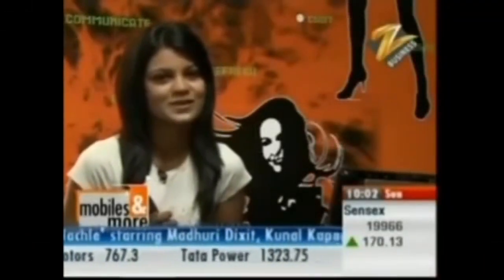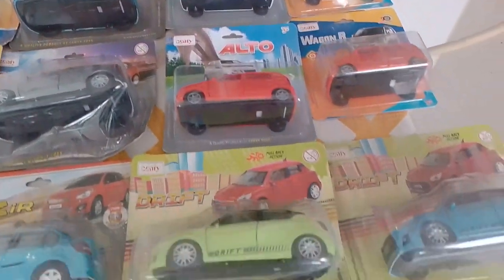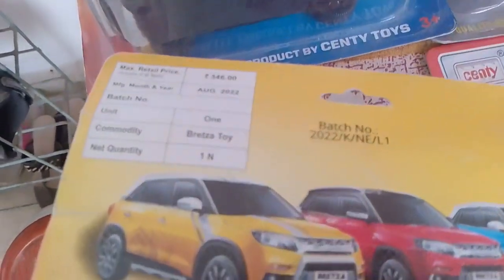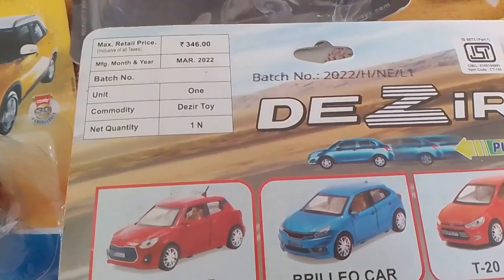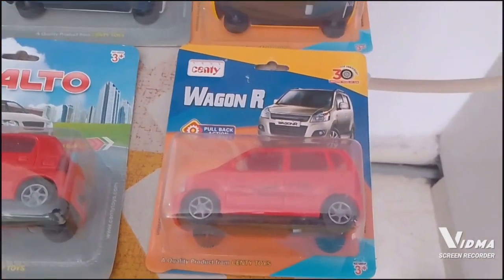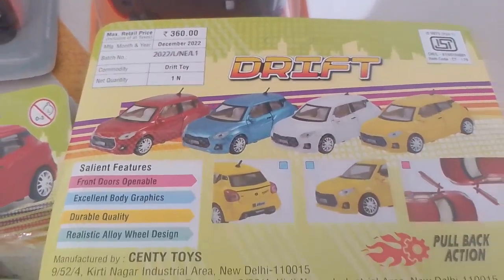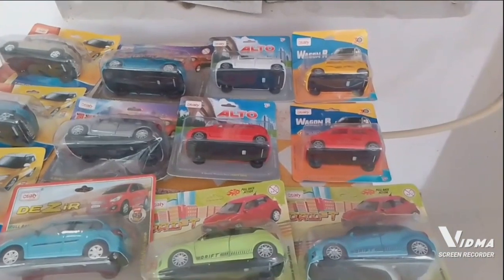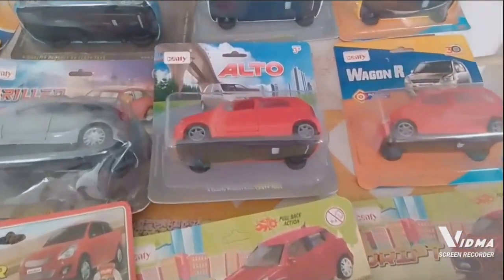Toy Car COLLECTION Maruti Suzuki suv sedan hatchback toycar RANGE | scale model diecast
This is a Video depicting RANGE of Maruti Suzuki 1:32 scale model diecast Plastic, Centy Toys (Brand of Toys)
Popular Maruti Suzuki models such as

Baleno
Alto
Wagon R
Vitara Brezza
Swift Desire

are showcased in this interesting Video that also shows the Colours in which these toys are available and also their MRPs as on June 2023 (prices subject to change)
Features such as OPENABLE DOORS in these Toys, are covered as well,  in this Video
Thease Toys are based on Pull Back Action and they need no battery or assembly.

Toy Car COLLECTION Maruti Suzuki